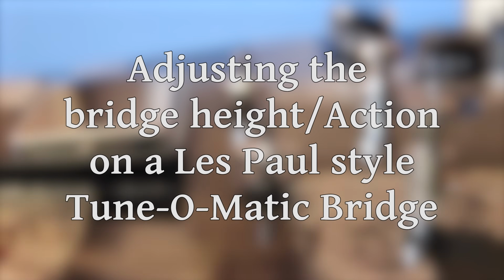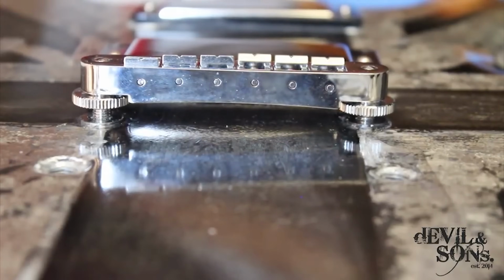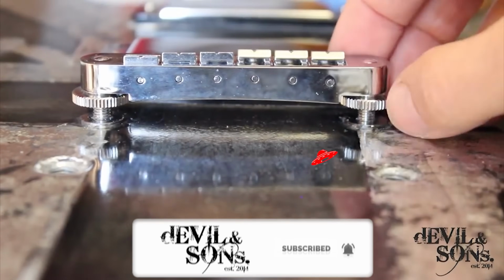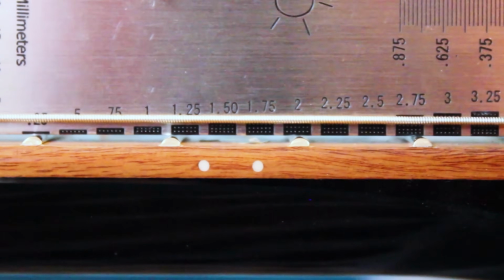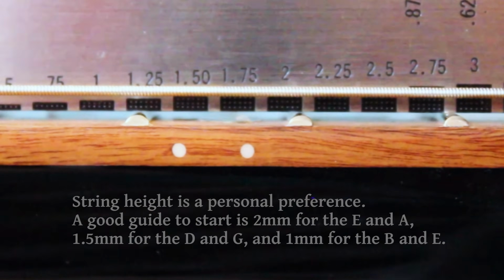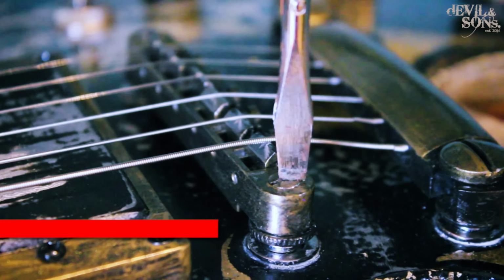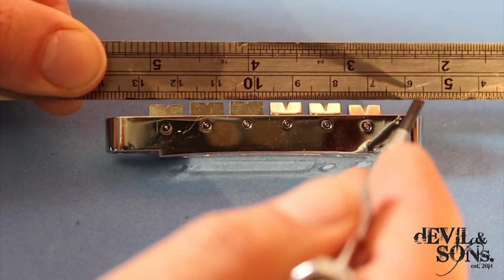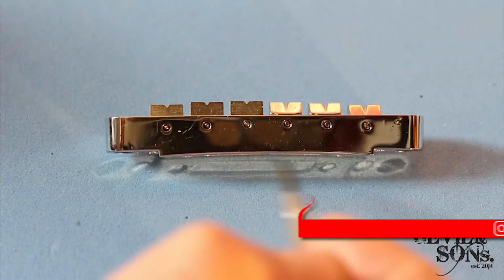How to Correctly Set Up a Gibson Les Paul's String Action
Learn how to adjust your guitar's action for optimal playability. This video covers setting up your Les Paul style Tune-O-Matic bridge and saddles for the perfect string height. Also found on other Gibson guitars such as the 335 and many other electric guitar companies.

You can support Daniel to make more of these by sharing this video, clicking the Super Thanks, buying a shirt, or joining his channel to get access to perks:

00:00 Les Paul Bridge thumb wheels explained
01:06 Setting up the guitar string height or action
02:04 Adjusting the Tune-o-matic bridge height
02:45 The radius on a guitar neck and Les Paul Bridge

If this video was useful please hit the Super Like button and consider tipping the price of a cup  of tea, or joining the channel: